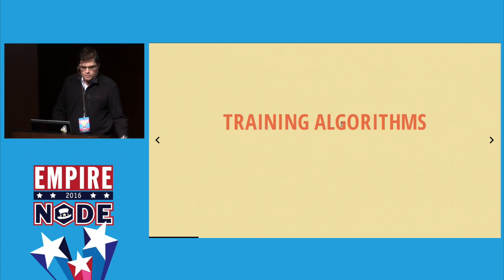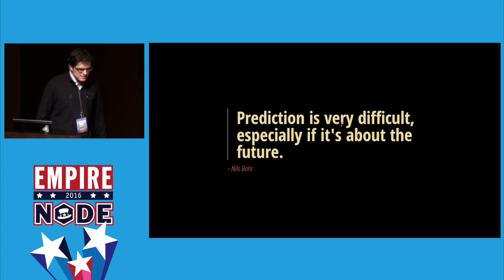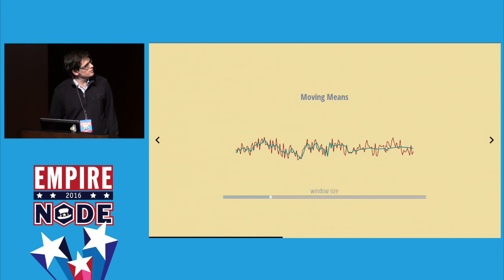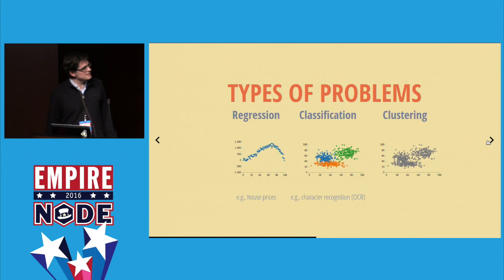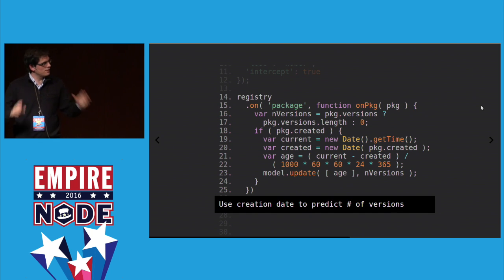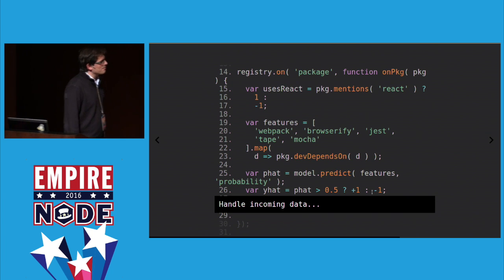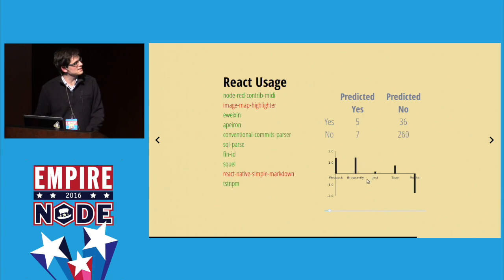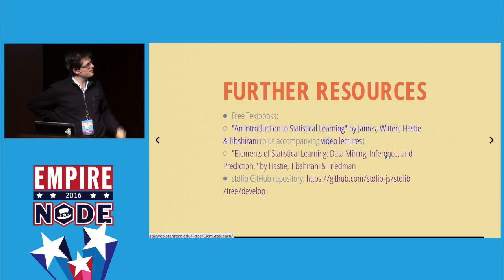Real Time Machine Learning With Node js | Philipp Burckhardt